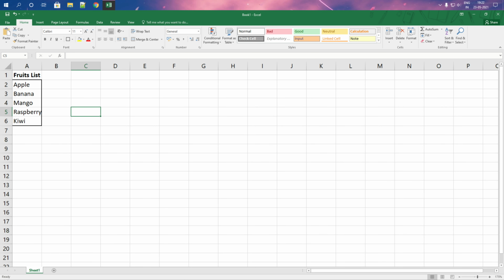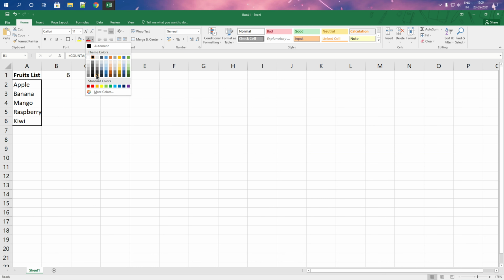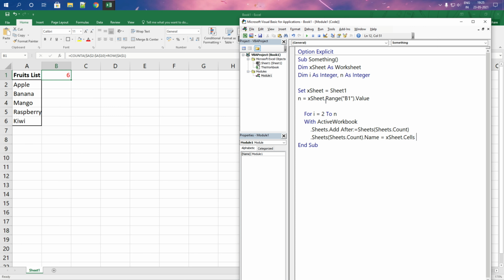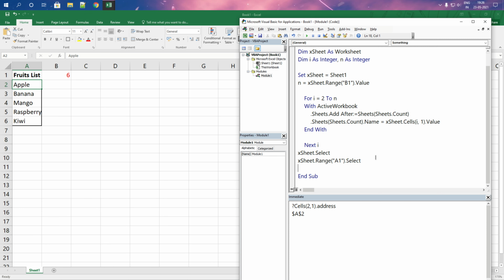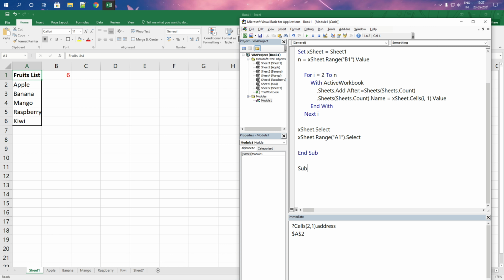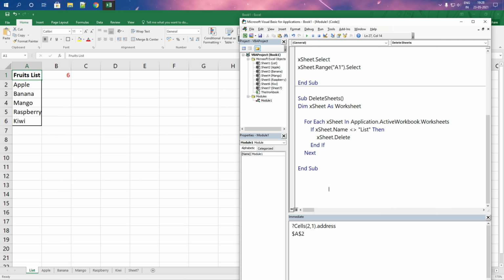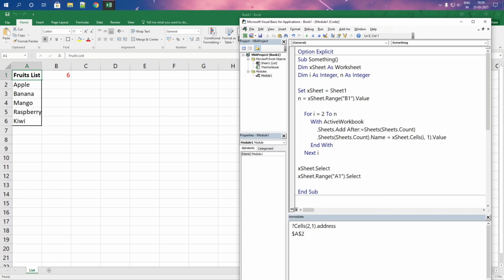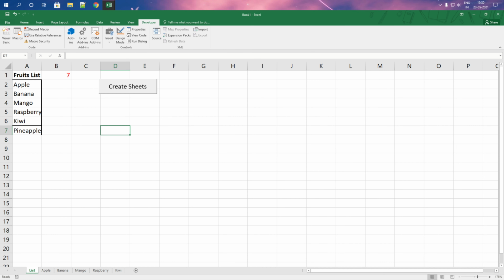Create Sheets from List using VBA Excel - NO BS Excel Series Ep1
Hi,
In this NO BS Excel Ep1 we will create sheets from the dynamic list using VBA.

Adios
-Nitesh

NO BS = No Bullshit straight to the point.